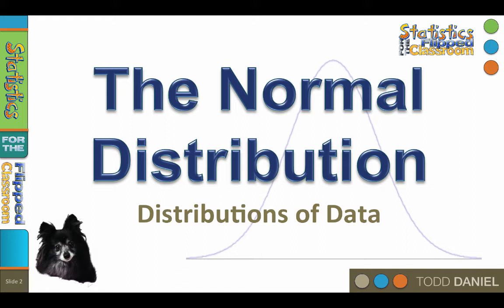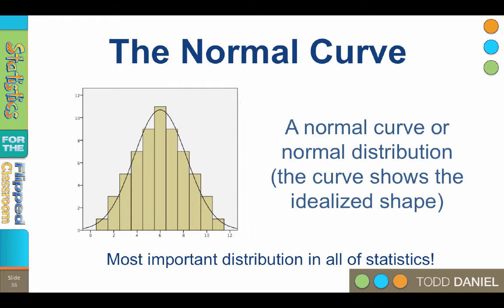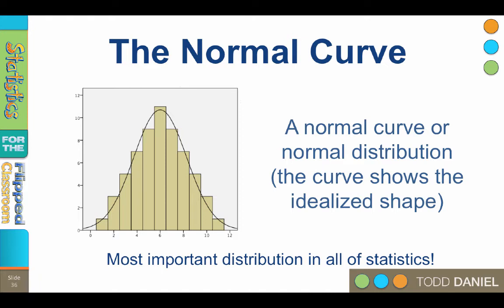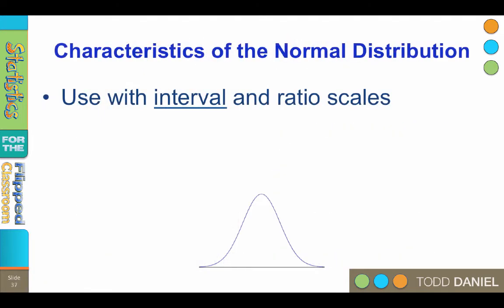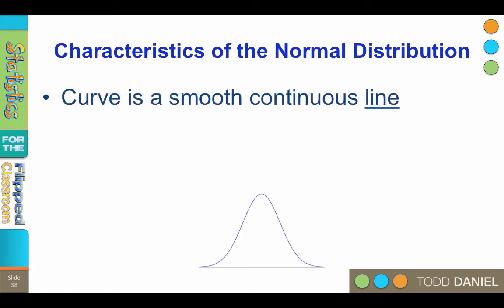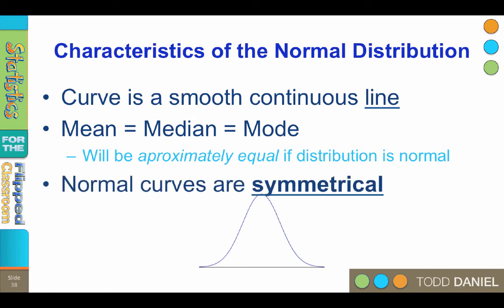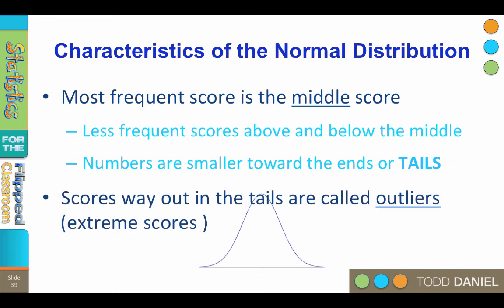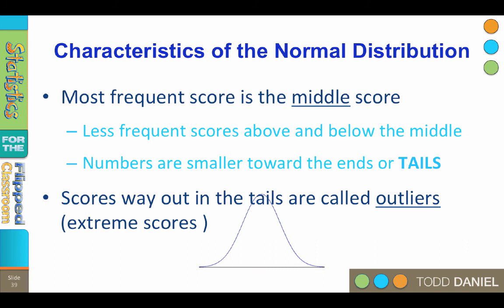Introduction to the Normal Distribution in Statistics (3-8)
The most important distribution in all of statistics is the normal distribution.  Many measures of human individual differences naturally fall into this normal or bell-shaped curve; therefore, many statistical tests assume that the underlying population that we are sampling is normally distributed. This video introduces the concept of the normal curve and sets the foundation for what we will need to know throughout the rest of the course when dealing with distributions.

This video teaches the following concepts and techniques:
Normal Curve / Normal Distribution